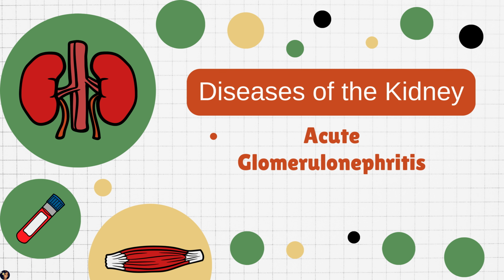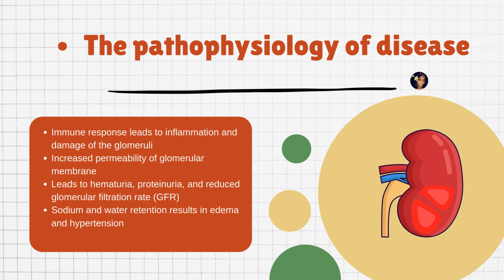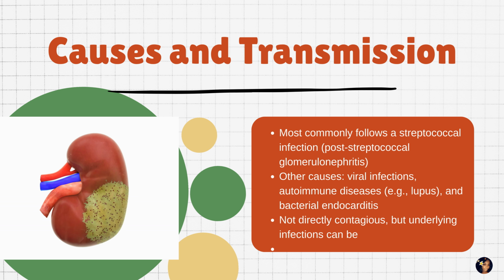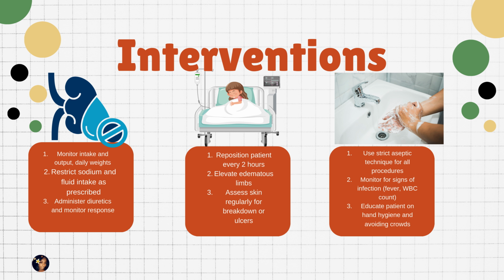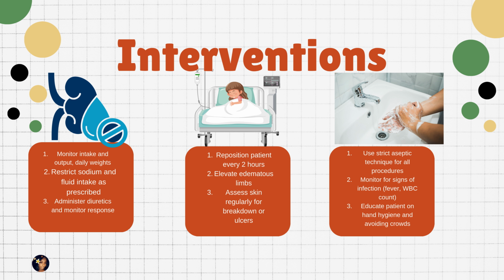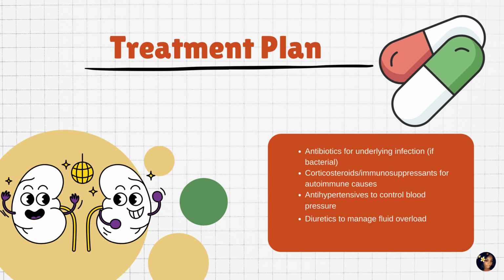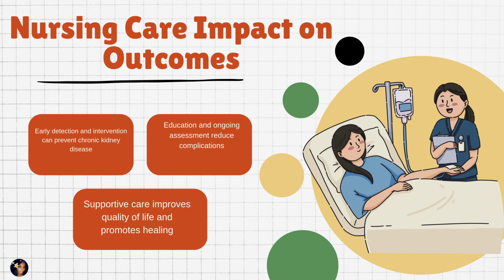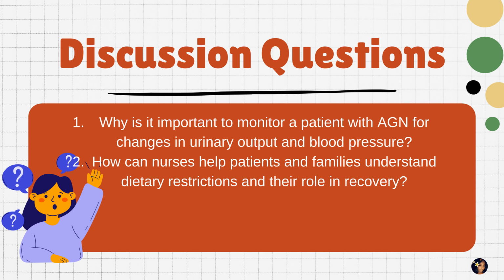Kidney presentation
Acute Glomerulonephritis Medical Surgical Presentation